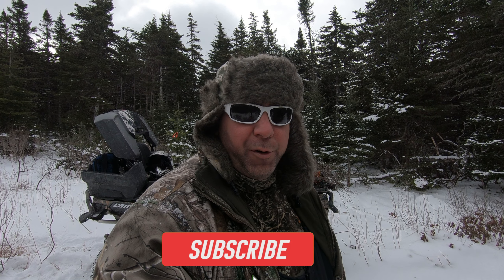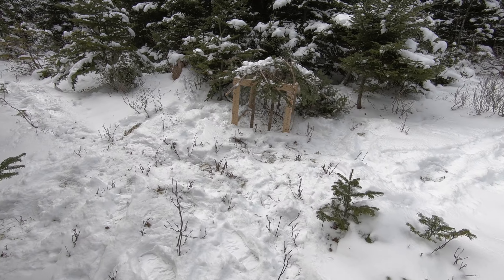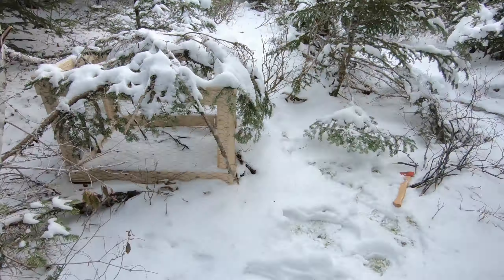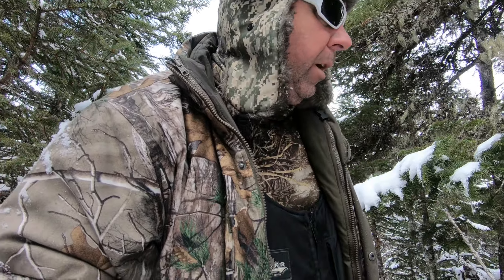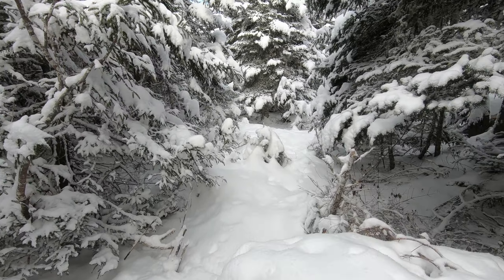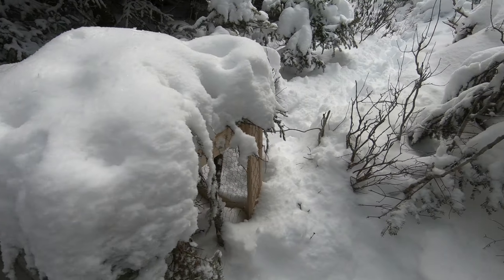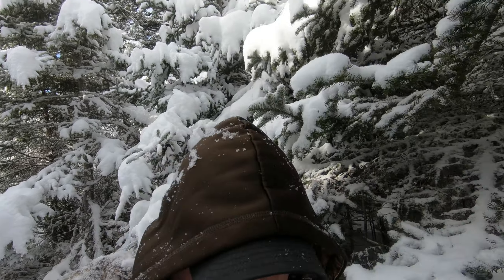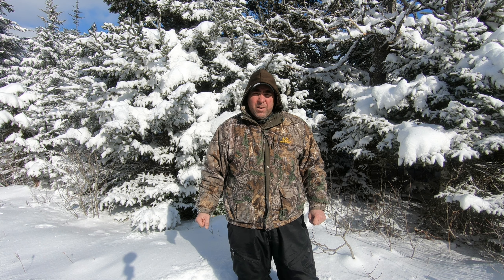Last Run of the season for rabbit snaring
We installed the rabbit snares one last time before the season end's. We had lots of fun this season and lot of lessons learned. We still have lots to learn but we are getting better and better every time we go out.
Don't forget to check out Charlie White from NLGhostWolf.